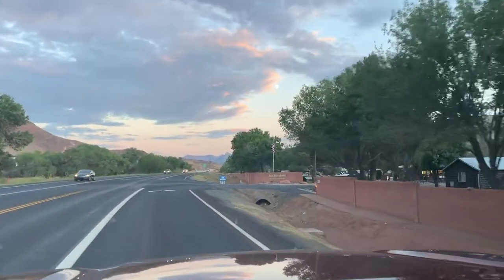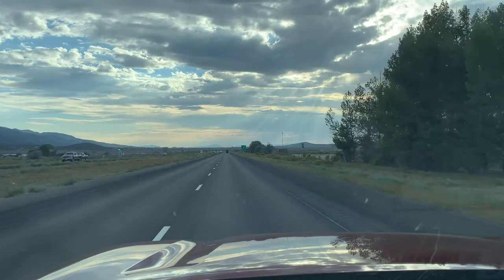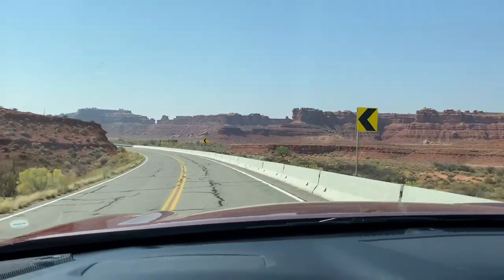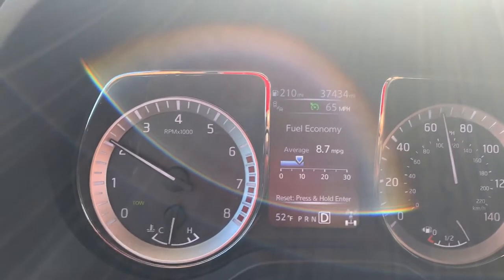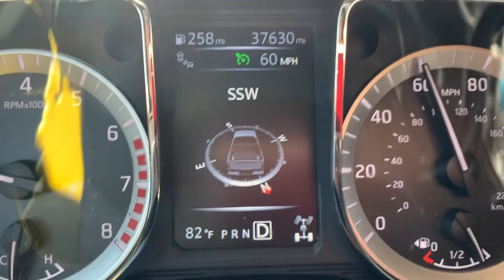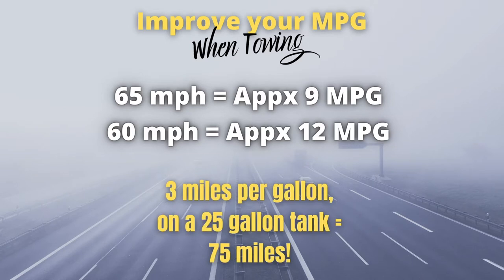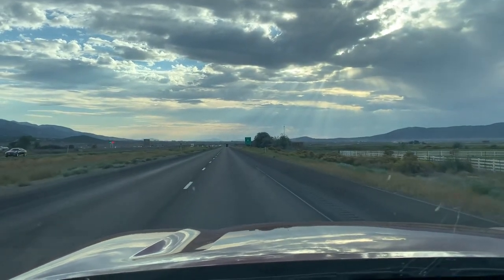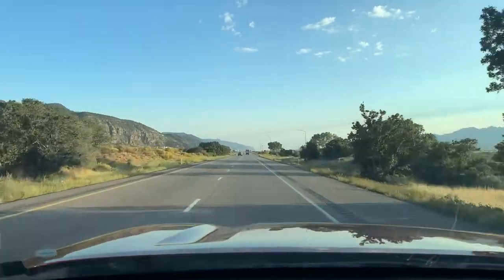Tow Tip | Improve MPG when towing (UPDATE)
This is an update to one of our more popular videos on how to improve MPG when towing.  A more controlled test confirms the results on our previous video: the secret to better MPG when towing is simple!